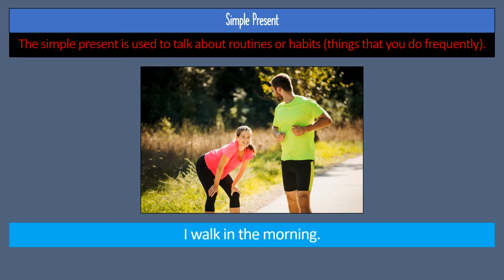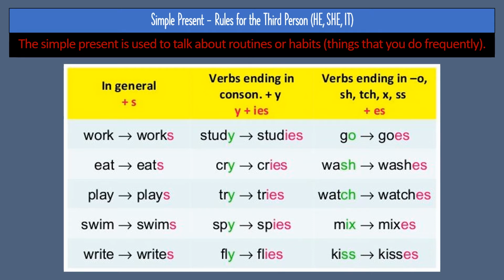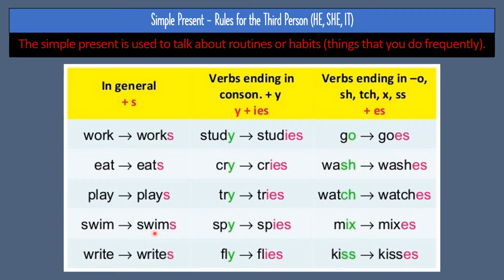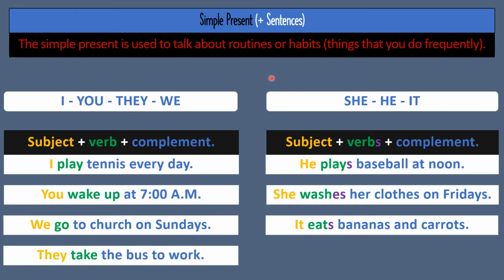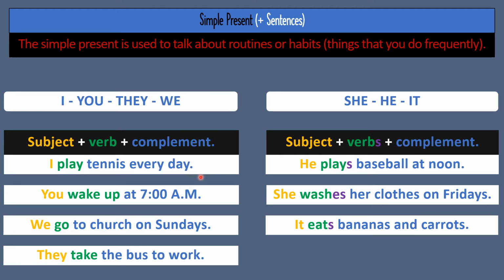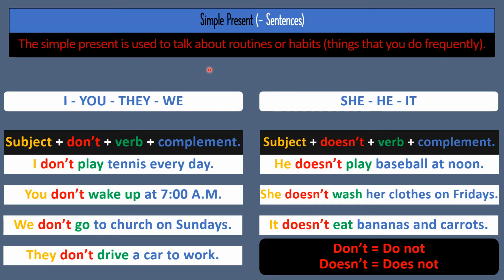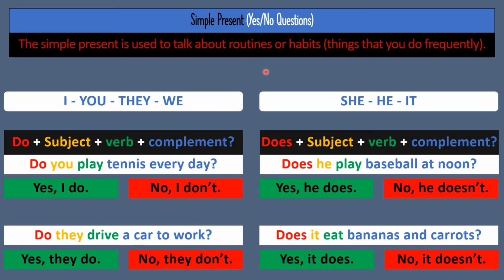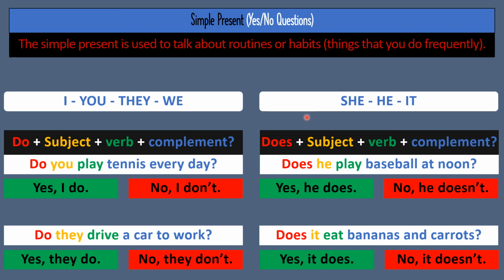Simple Present - Rules, Sentences and Yes/ No Questions.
Interchange intro unit 6.